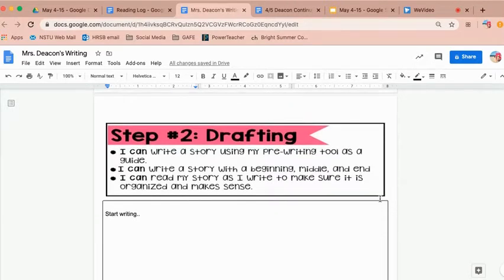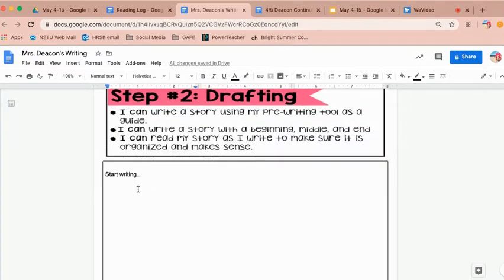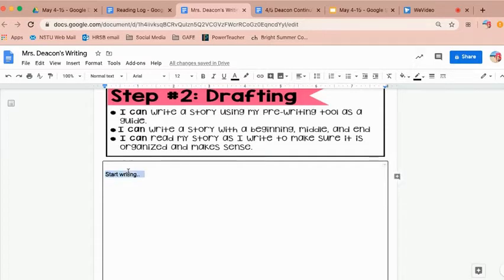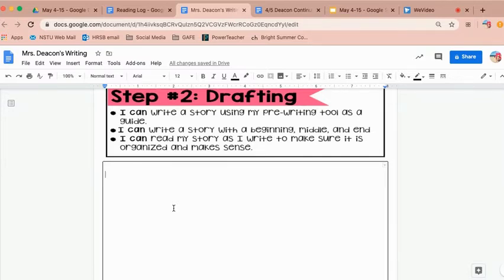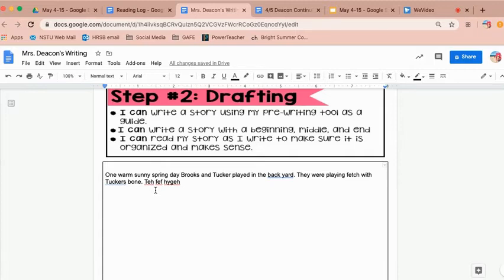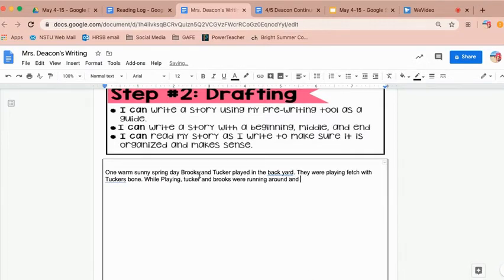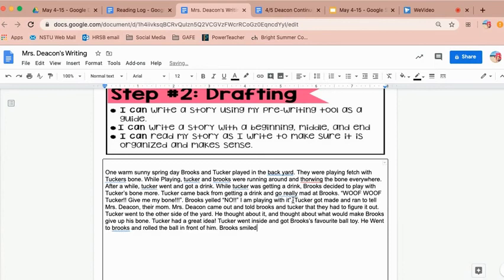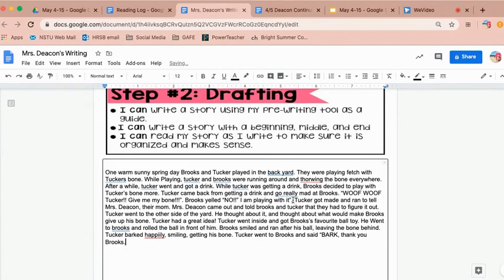Writing Process- Drafting